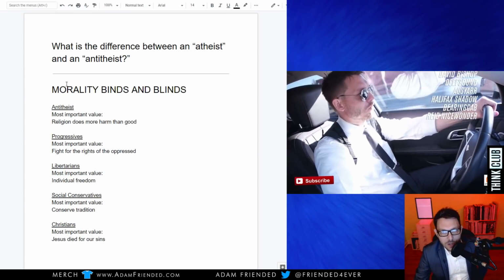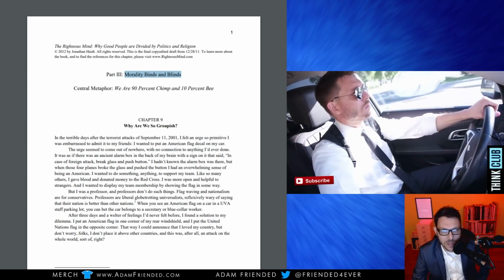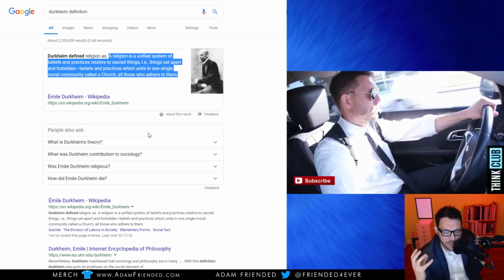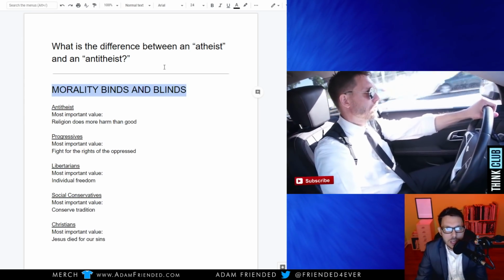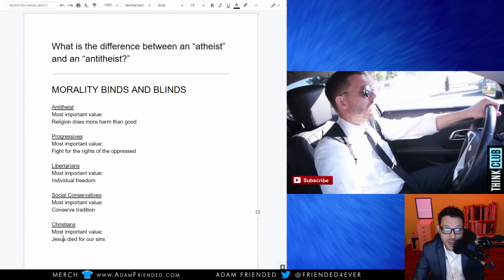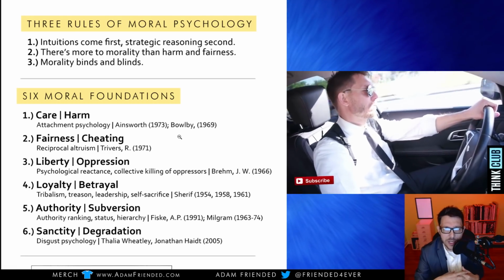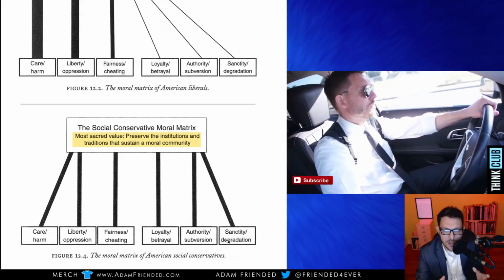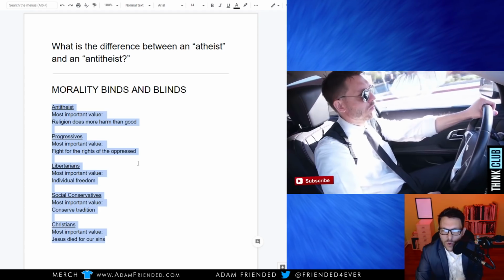ATHEIST vs ANTITHEIST : What is the Difference?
Be a Neo, not a Cypher.

Five of My Favorite Books
"The Righteous Mind" by Jonathan Haidt
"The Dictator's Handbook" by Alastair Smith and Bruce Bueno de Mesquita
"The Murderer Next Door" by David Buss
"Why Nations Fail" by Daron Acemoglu and James A. Robinson
"Why Gender Matters" by Leonard Sax

My Gear
Mic: Audio-Technica AT875R
Recorder: Zoom H4n

PATRONS
Special thanks to my Think Club patrons John Le Scone, Josh Henderson, Luis Perez, Kalaanidhi Ananda, Bob Balabuch, Josh Cornelius, Paul Guthrie, Rosey, R, John Buck, Erin Collins, Mac Kennon, Mark Bennett, Phalanx, Jesse Regnart and Duane Bentzen. Thank you so much for your continued support.